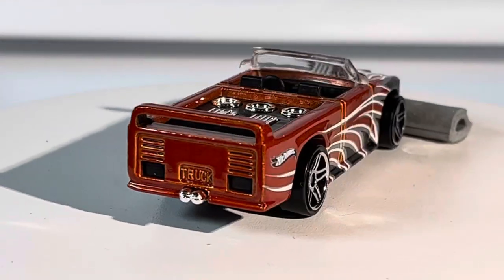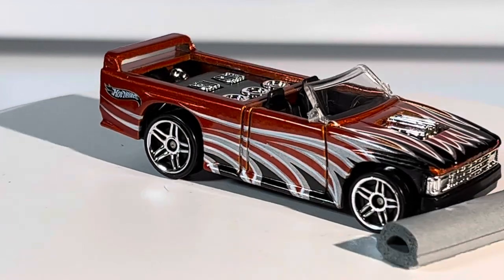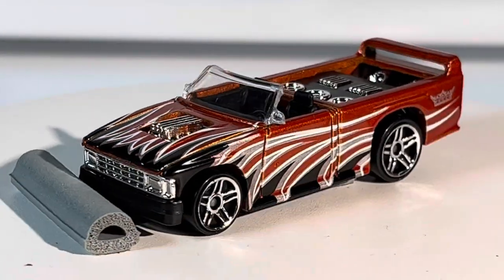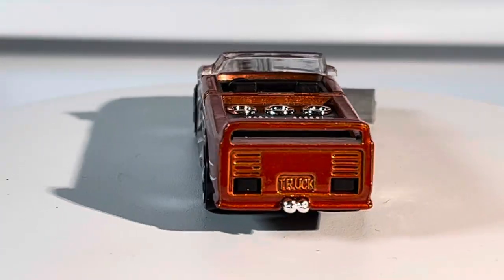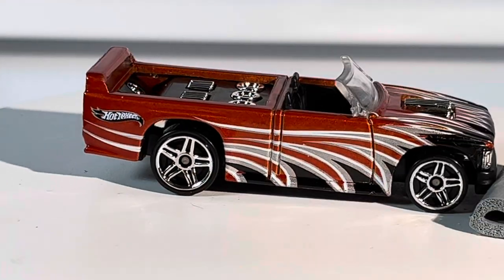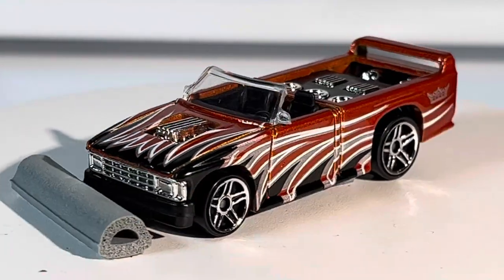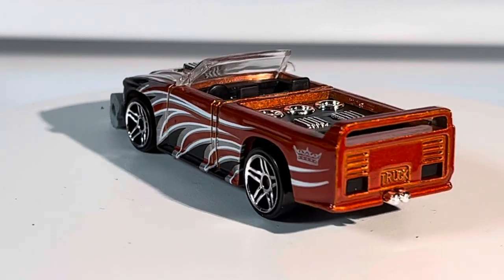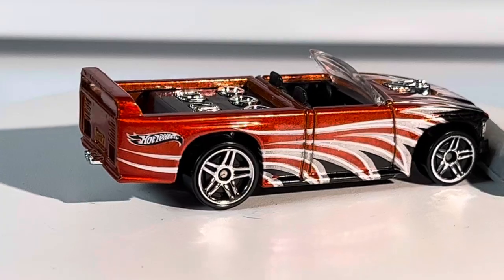Hot wheels convertible pickup truck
Close up toy cars